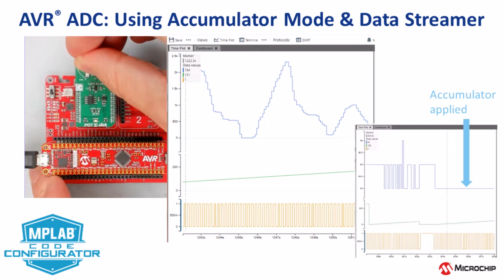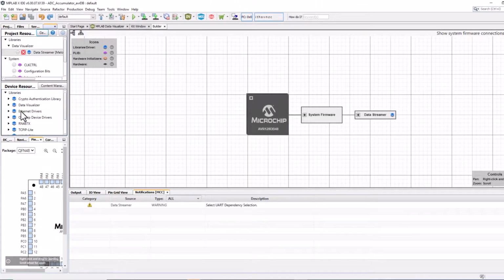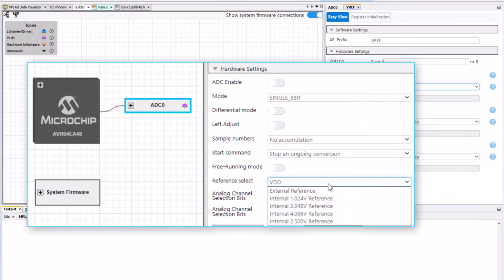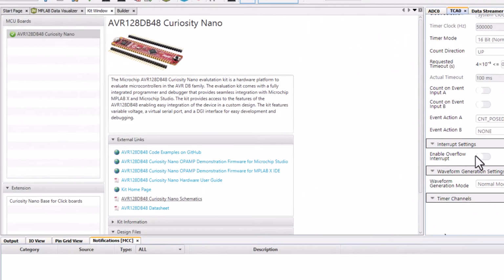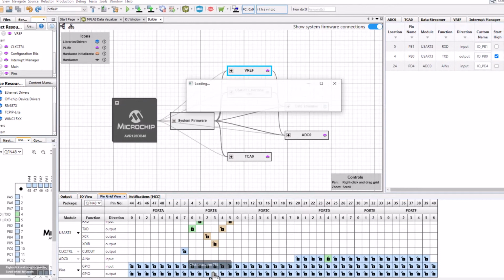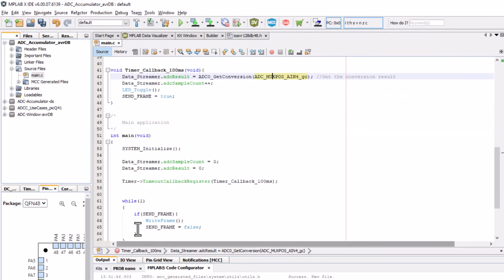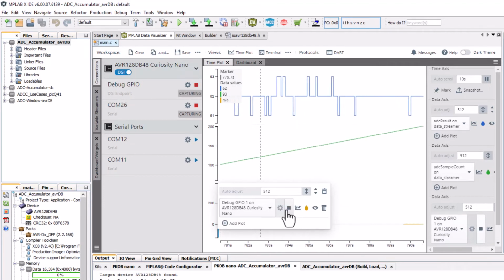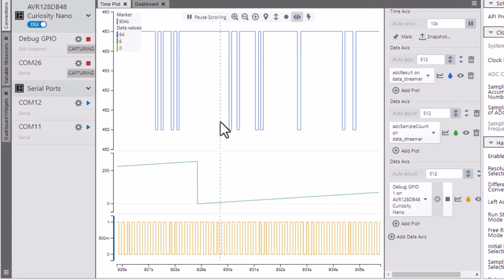MCC Melody AVR® ADC PLIB Driver: Basic Conversion with Data Streamer and Using Accumulator Mode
MCC Melody Data Streamer Library: How to use the ADC PLIB Driver

This video covers how to create a project in MCC Melody to takan an ADC conversion, on a selected analog channel, every 100 ms. ADC conversions are triggered by a timer overflow callback, where the Data Streamer variables adcResult and adcSampleCount are updated.

The application is then updated to use the accumulator, with associated bit shifting, to see the difference that these changes make to the ADC conversion results.